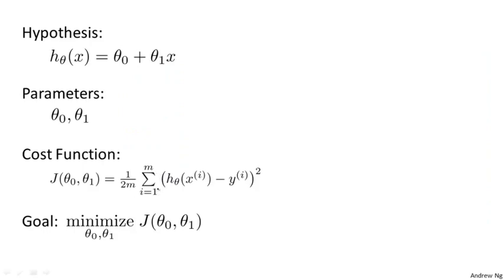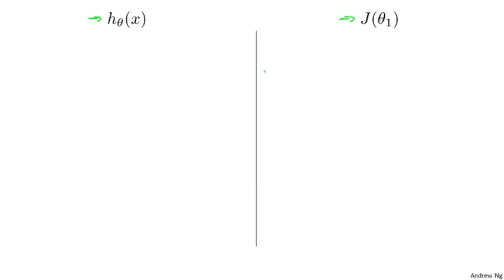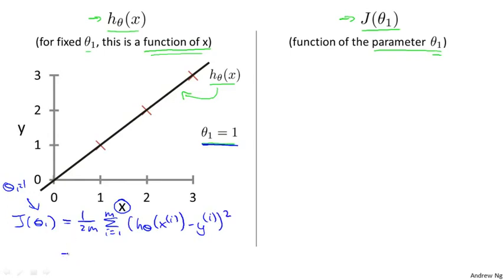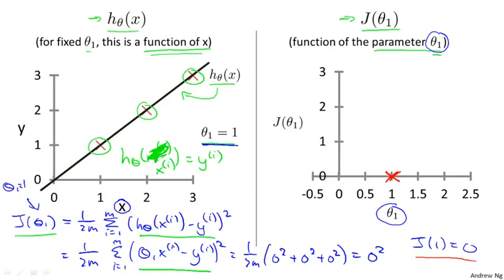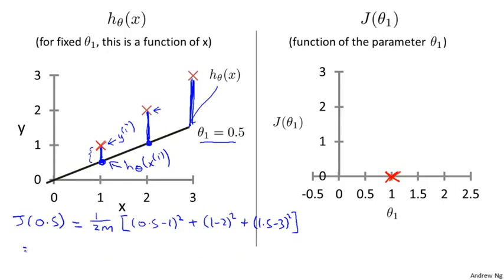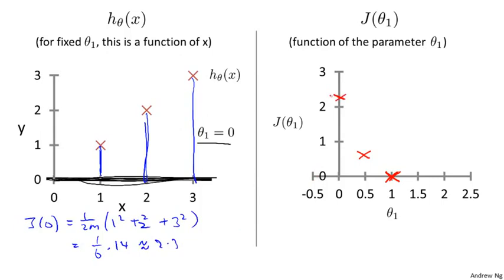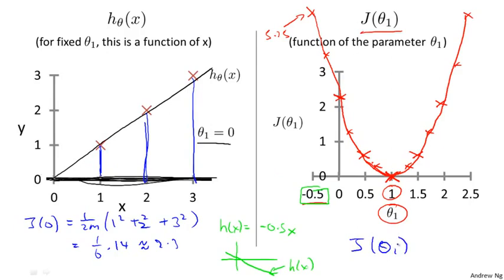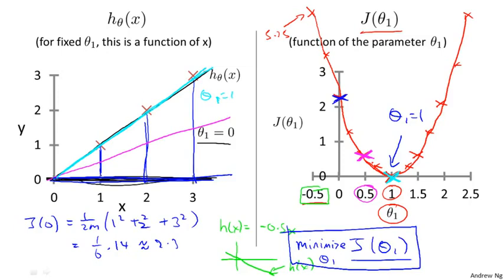07 Cost Function Intuition I By Stanford University (AndrewNG) DeepLearning.AI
The Machine Learning Specialization is a foundational online program created in collaboration between DeepLearning.AI and Stanford Online. This beginner-friendly program will teach you the fundamentals of machine learning and how to use these techniques to build real-world AI applications.

This 3-course Specialization is an updated version of Andrew’s pioneering Machine Learning course, taken by over 4.8 million learners since it launched in 2012.